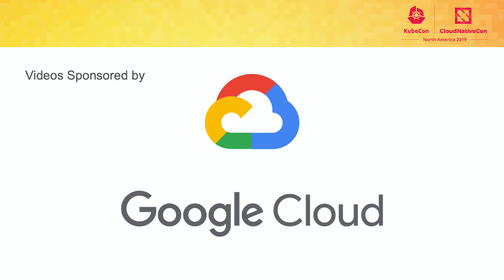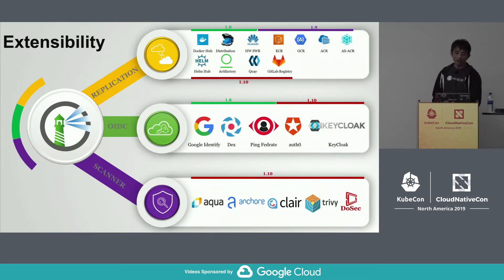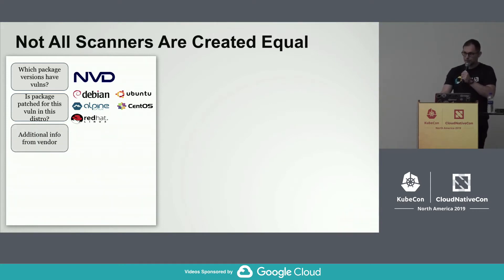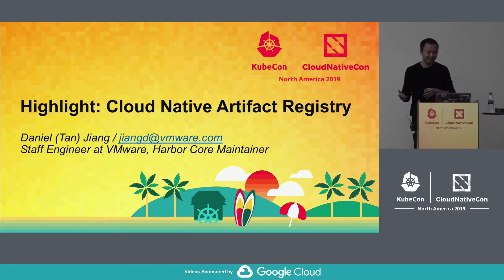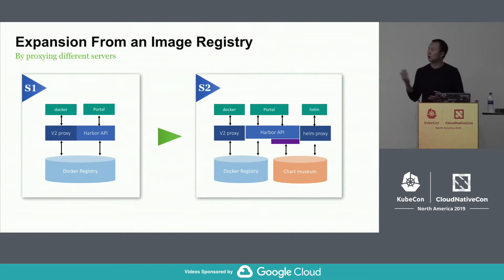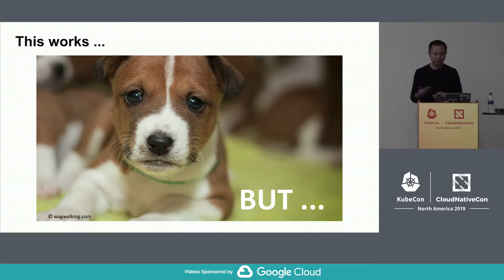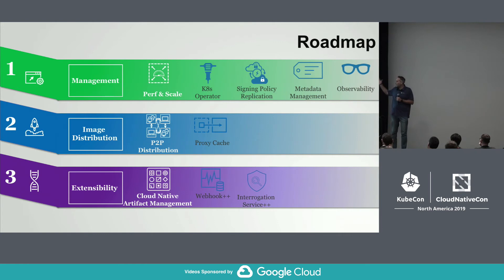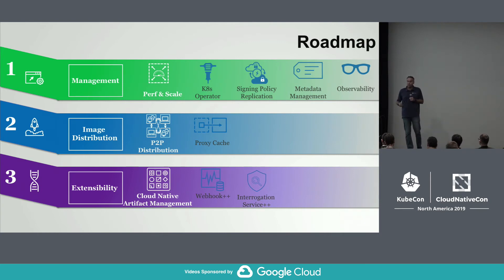Deep Dive: Harbor - Enterprise Cloud-native Artifact Registry - Steven Zou & Daniel Jiang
Deep Dive: Harbor - Enterprise Cloud-native Artifact Registry - Steven Zou, VMware & Daniel Jiang, VMware

Harbor is an open-source trusted cloud-native registry project that stores, signs, and scans content. It has been widely used by organizations large and small around the world to resolve both the container image and Helm Chart management challenges. In this session, we will cover some advanced features of using Harbor, such as OIDC support, improved content replication among Harbor and other non-Harbor registries, content management in a cloud environment, unified management of Helm Chart and container images, quota management, webhooks, tag retention, highly-available deployments and more. Our guest speaker and fellow Harbor maintainer, Daniel Pacak from Aqua Security, will show you how to utilize the pluggable scanning framework in Harbor to increase confidence in your compliance policies.   Additionally, we'd like to share some Harbor community-related things like the governance model and contributing guide to encourage more participation in the Harbor community. Furthermore, the team would love to get feedback from users and contributors to current features and future roadmap.